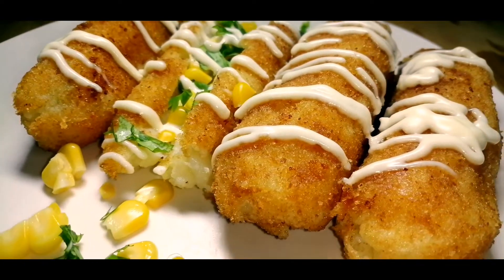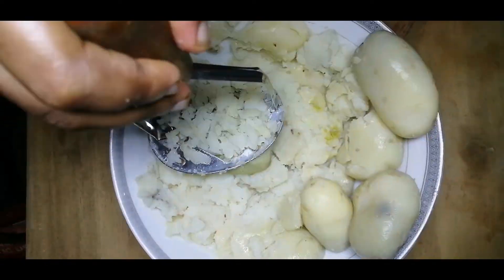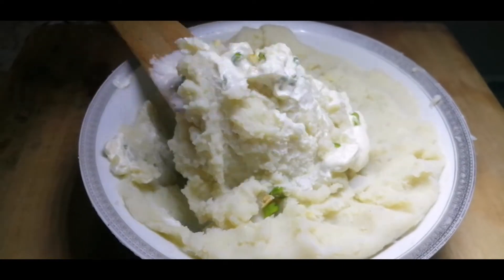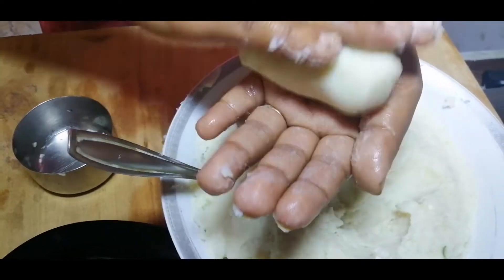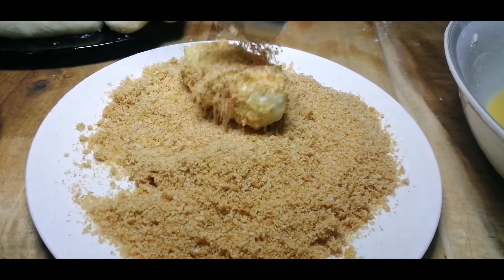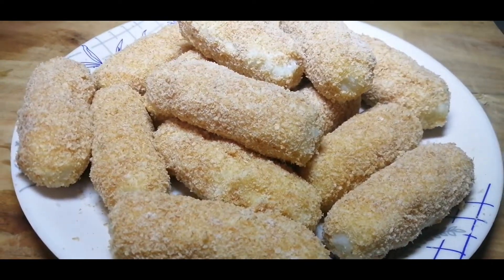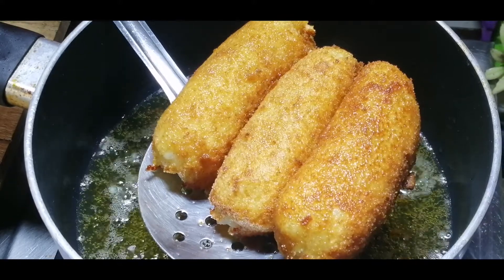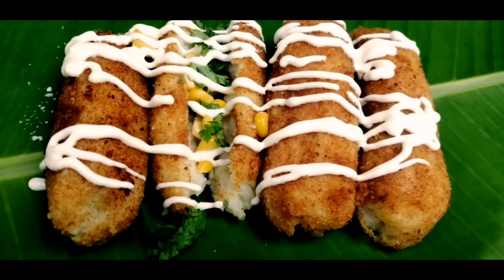Classic Potato Snack || Easy Evening Snack